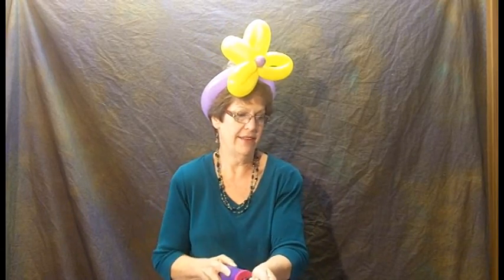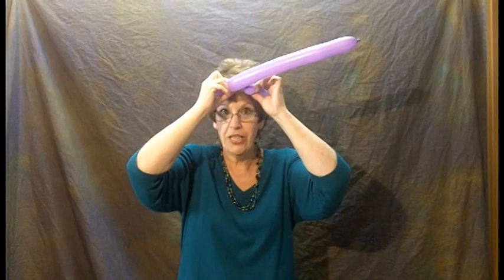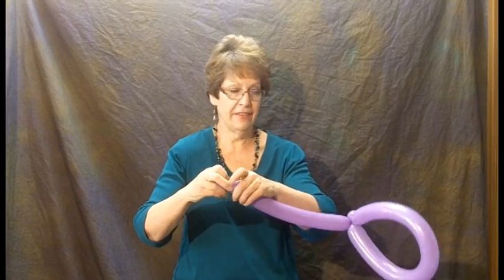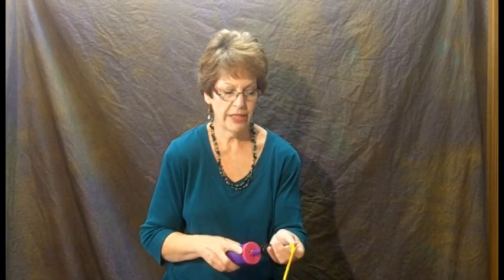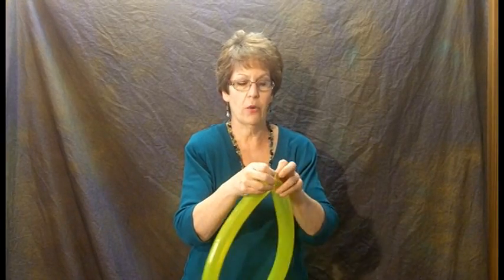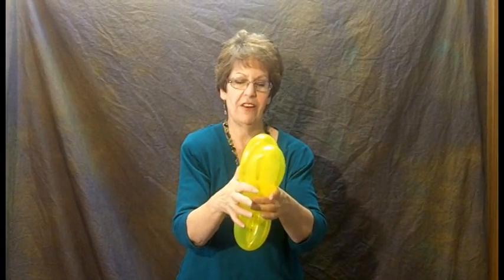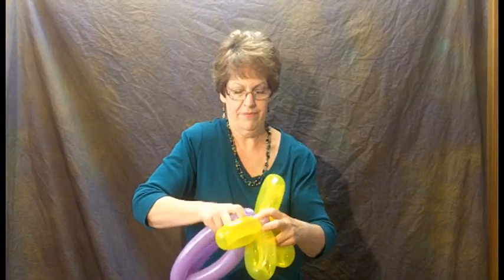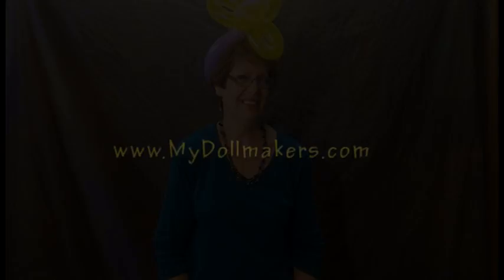Making A Balloon Hat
Learn how easy and fun it is to make a balloon hat with Cindy from The Dollmakers' Kattywompus in Old Town Monrovia, CA!

Kattywompus String Band is now based out of their family owned music store in Monrovia, CA called Max Lee Music!